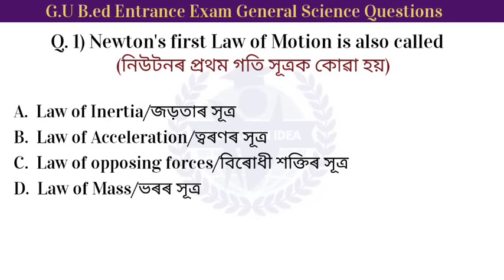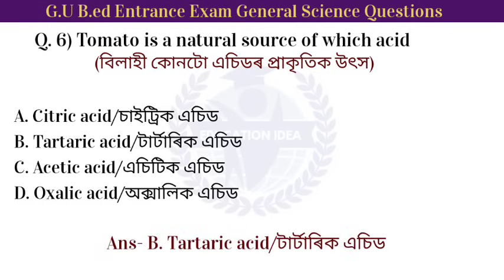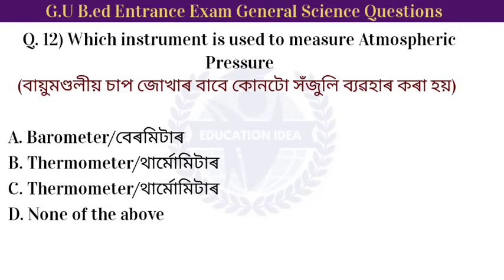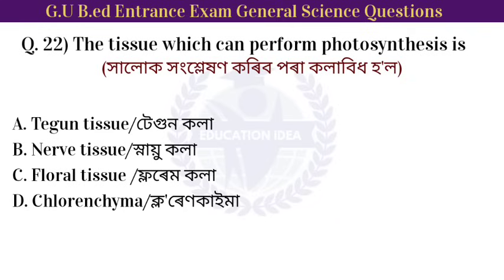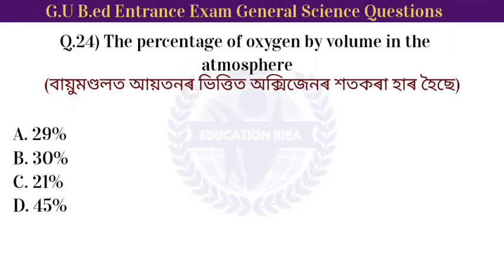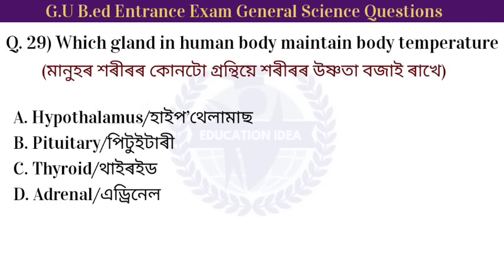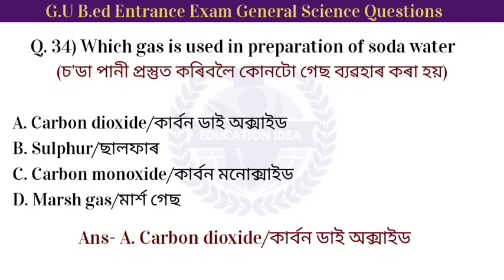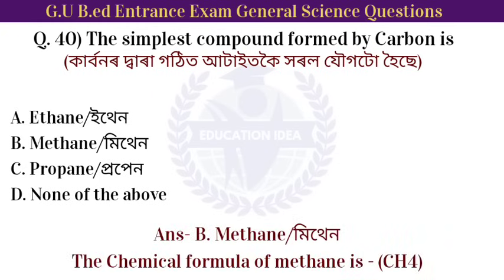G.U B.ed Entrance Exam General Science Questions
G.U B.ed Entrance Exam General Science Questions|| General Science Questions For B.ed Entrance Exam  @educationidea

G.U B.ed Entrance Exam General Science
General Science Questions For Gauhati University B.ed Entrance Exam